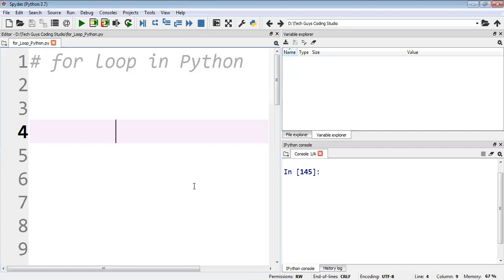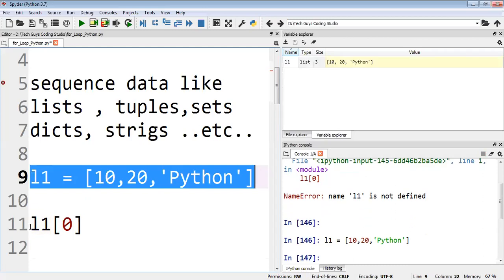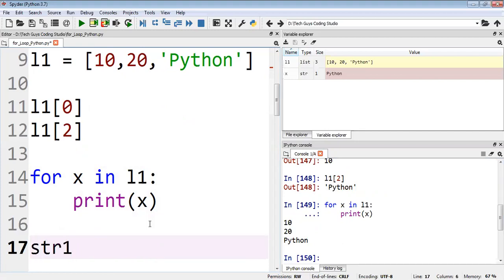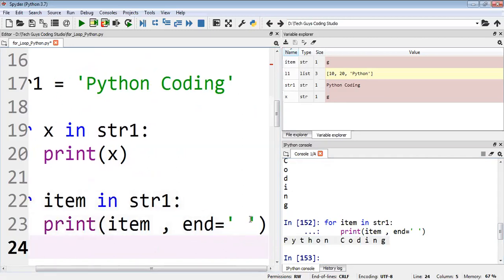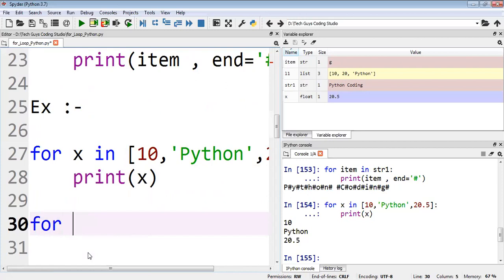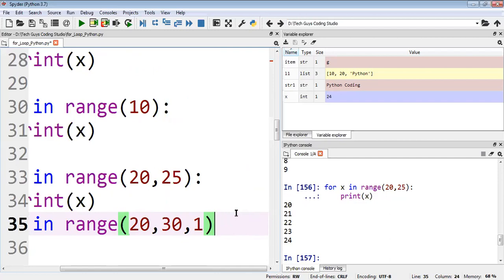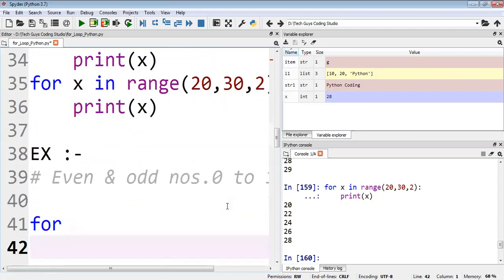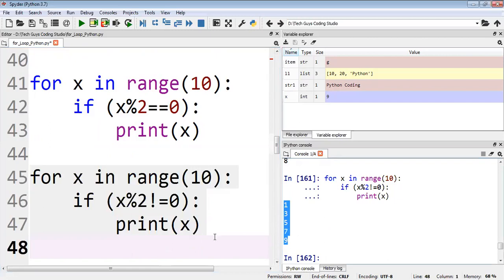#20 Python Tutorial for Beginners | For Loop in Python | For each Loop in Python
This video contains the for each loop explain in the much simple & easier
way and discussed with number of examples also.

It is very powerful concept in the python.